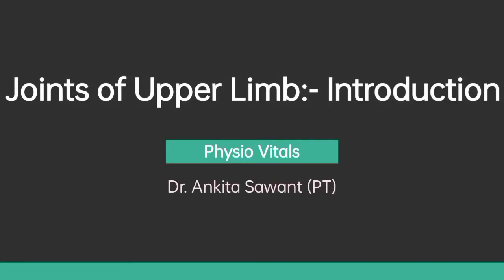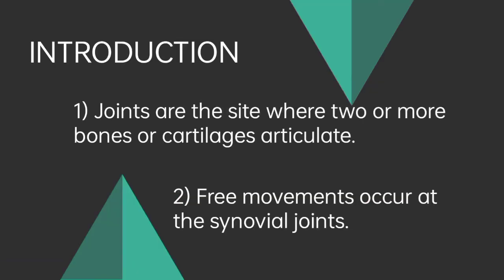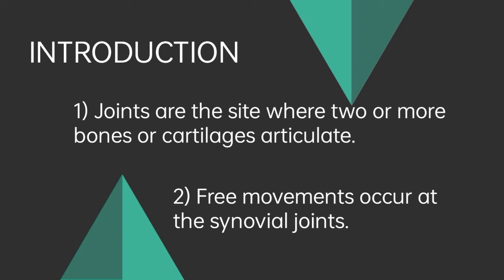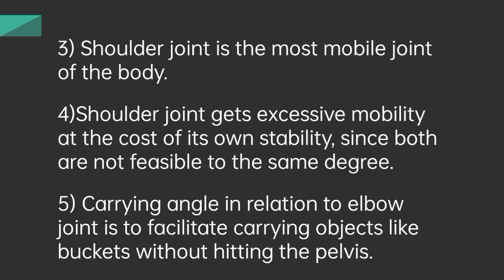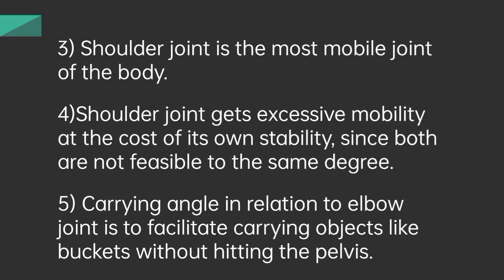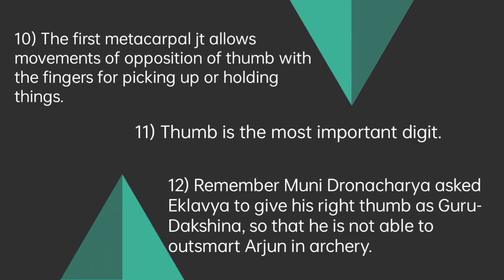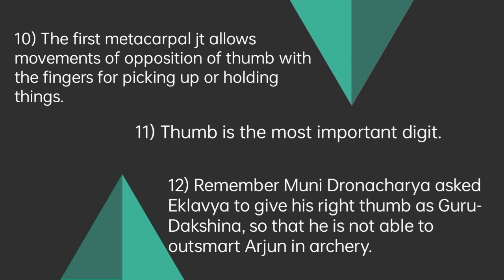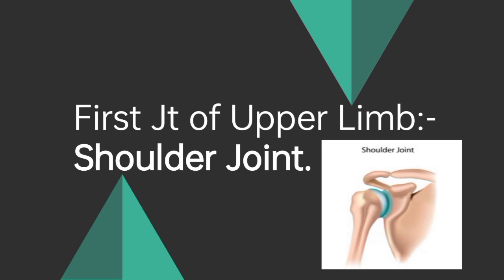Joints of Upper Limb:- Introduction.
In this video I've covered the Introduction part of joints of Upper Limb.
Next video will be on Shoulder Joint.